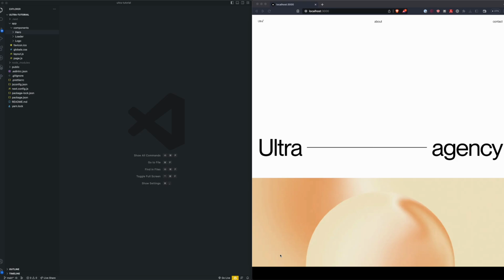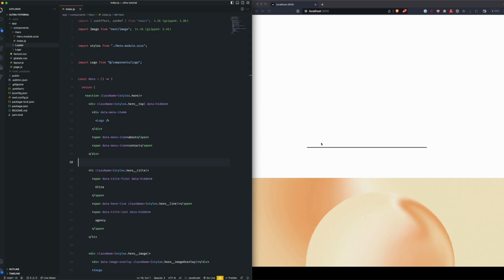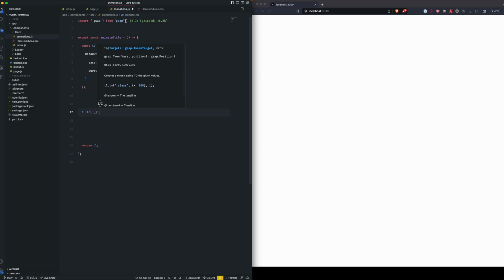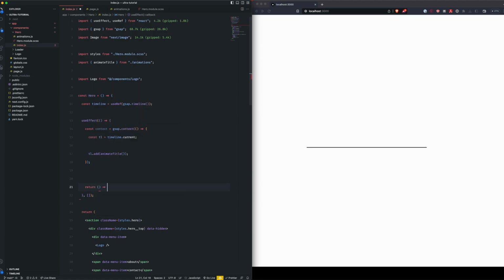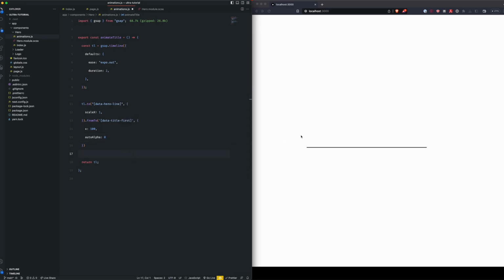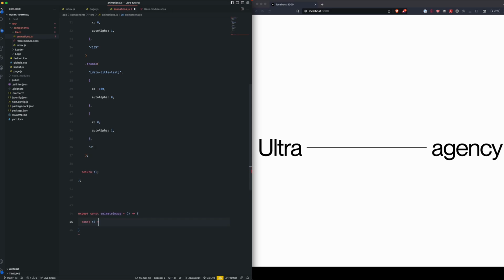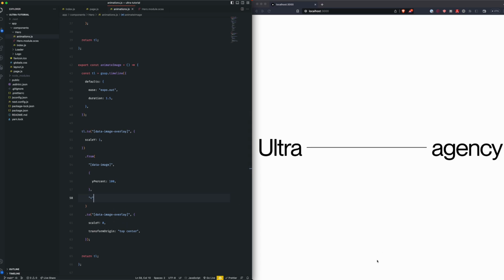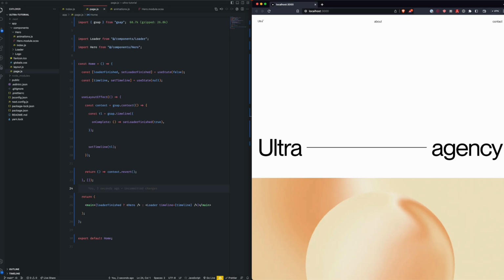Smooth Intro Animation with React & GSAP | PART 2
This is part 2 in the series were we're are creating complex GSAP animations in React & Next.js + add a loader to your site.

0:00 Intro
0:30 Hero animation explained
2:38 Initial setup
5:10 Animate title
8:20 Hero timeline setup
13:25 Title animation continued
18:00 Animate image
22:50 Animate menu
24:20 Finishing touches
25:05 Final product
26:00 Outro